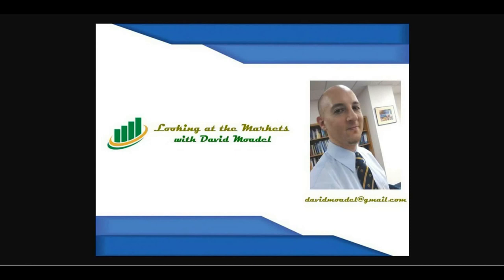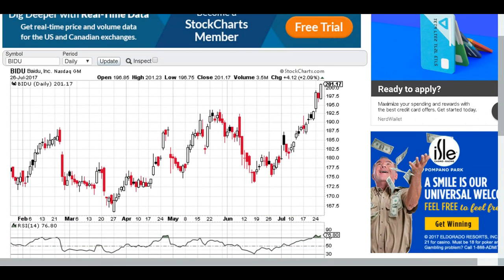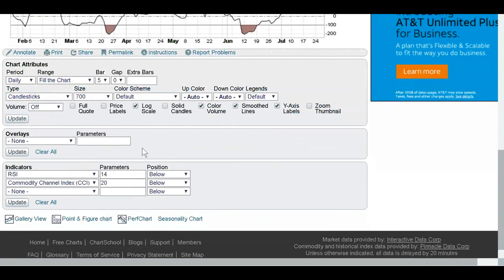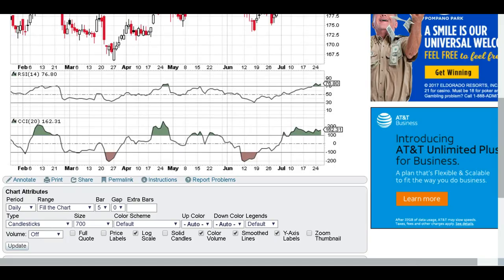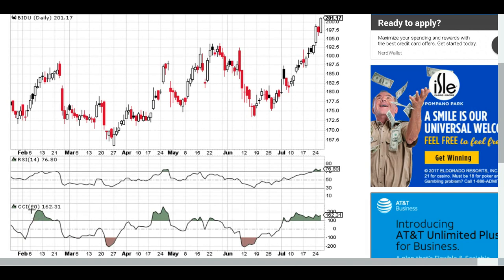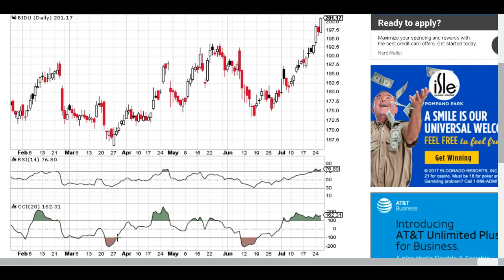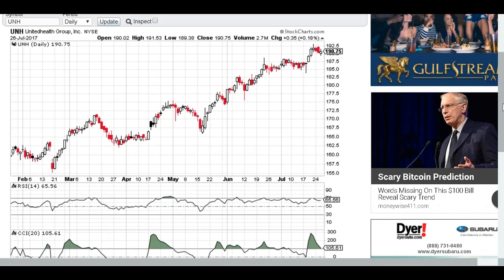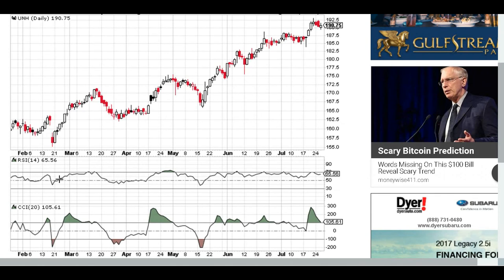CCI Indicator Explained: Better than RSI? // Commodity Channel Index Trading Strategy Chart Meaning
CCI Indicator Explained: Better than RSI? // Commodity Channel Index Trading Strategy Chart Meaning Best Settings Youtube CCI vs RSI stochastic MACD stock forex video pdf beginners day secrets video chart patterns settings john swing daily rsi stochastics macd technical scalping basics how to use simple